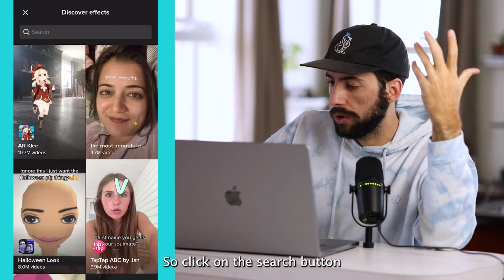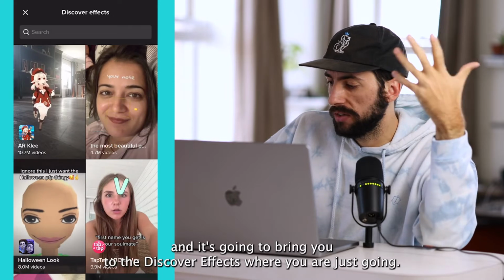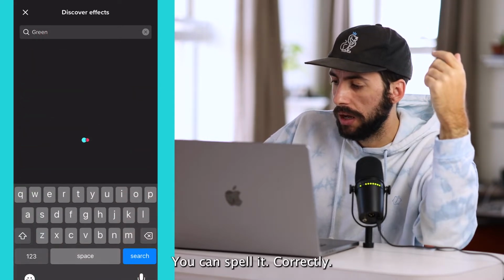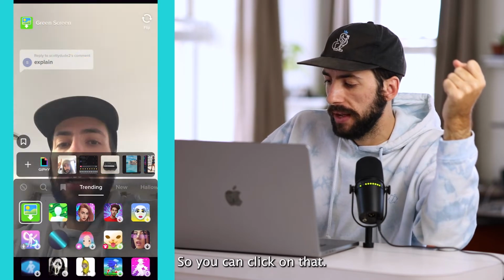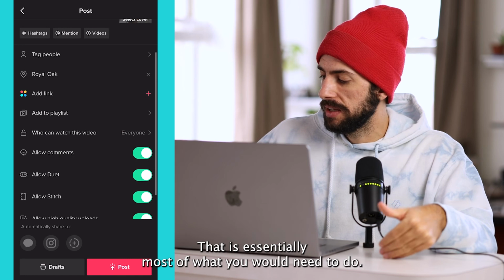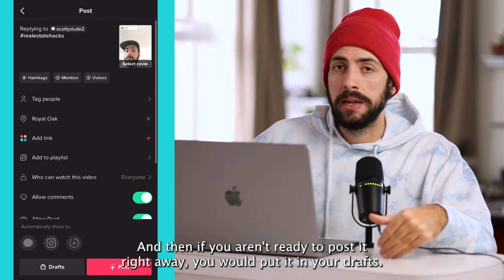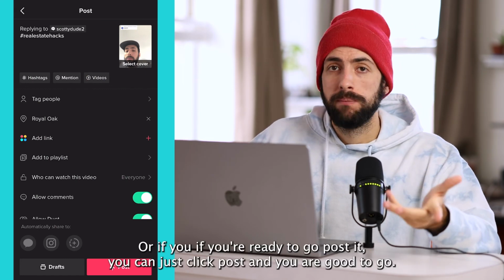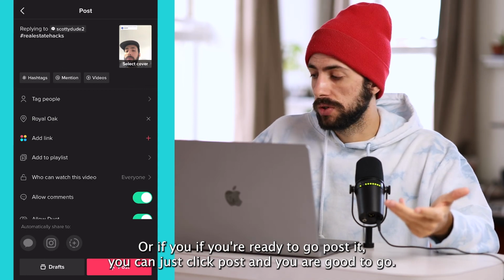How To Create An INFINITE Amount Of Content